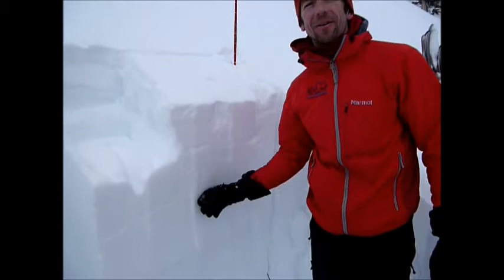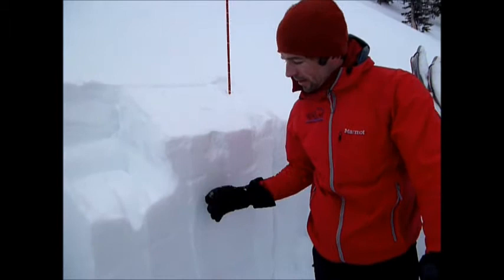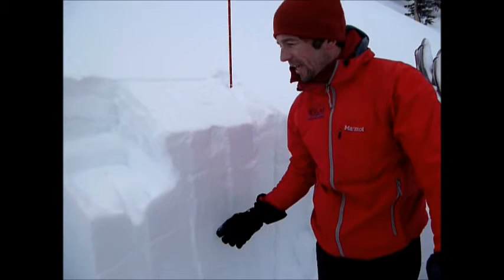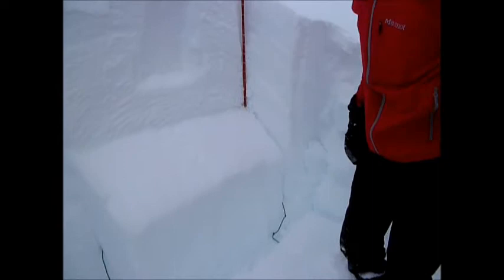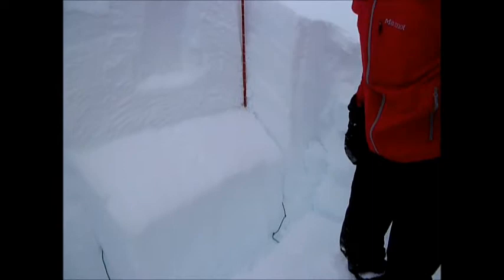Teepee Basin Instability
Extended Column Test - Full Propagation